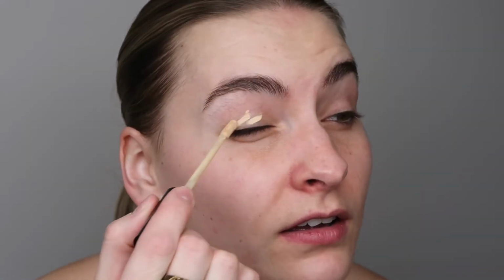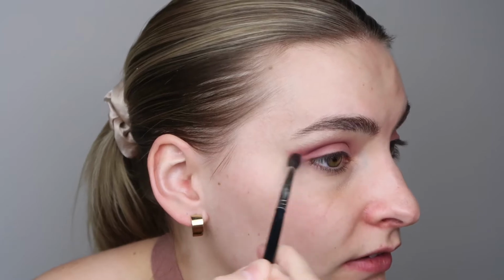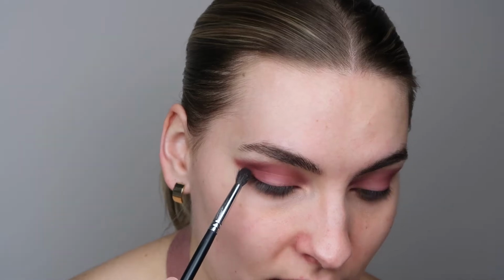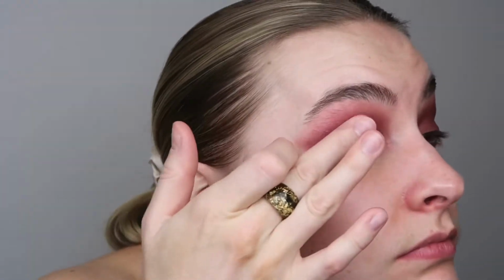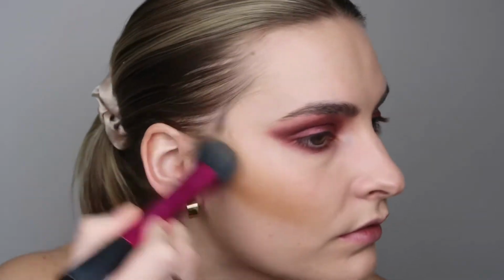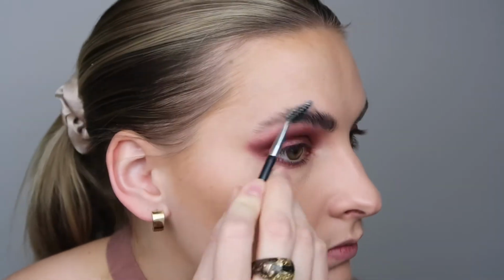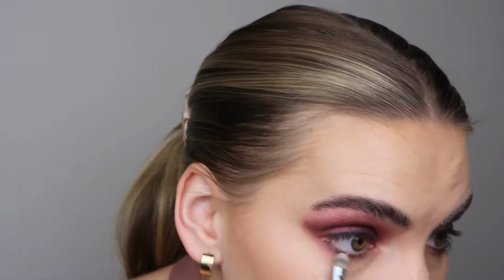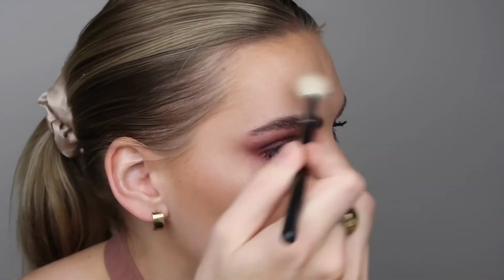A SULTRY & ROMANTIC VALENTINE’S LOOK | Audra Benish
Thanks so much for joining me! I hope you have a wonderful Valentine’s Day however you’re spending it! :)

Products I used in this video:
MAKE UP FOREVER Ultra HD Self-Setting Concealer in 30.5 Vanilla
LAURA MERCIER Translucent Loose Setting Powder
ANASTASIA BEVERLY HILLS Modern Renaissance Eyeshadow Palette
PRODUCTS LIKE AURIC SHADOW:
LAURA MERCIER Caviar Stick Eye Shadow Roseglow in Rose Thorn
HOURGLASS Scattered Light Glitter Eye Shadow in Rapture
ESTEE LAUDER Futurist Hydra Rescue Moisturizing Makeup in 2N1 Desert Beige
ANASTASIA BEVERLY HILLS Cream Bronzer in Amber
ILIA Multi-Stick Cheek & Lip in Dreamer & All of Me
ANASTASIA BEVERLY HILLS Brow Freeze Styling Wax
MILANI Weekend Brow Eyebrow Tint in 130 Medium Brown
ELF No Budge Retractable Eyeliner in Charcoal
LANCOME Monsieur Big Volumizing Mascara
MILANI Amore Satin Matte Lip Creme in 07 Classic

Tools I used in this video:
BEAUTY BLENDER Pro
MORPHE M573 Pointed Deluxe Blender Brush
MORPHE M506 Tapered Mini Blender Brush
RARE BEAUTY Liquid Touch Foundation Brush
ANASTASIA BEVERLY HILLS Brush 7B Dual-Ended Angled Brush
MORPHE M421 Mini Concealer Brush
TARTE Eyelash Curler
MORPHE M510 Pro Round Blender Brush

Follow my resin ring business on Instagram @ladielauv

With love,
AB